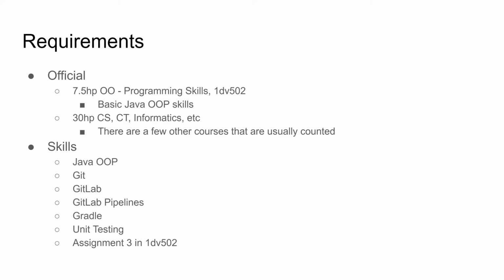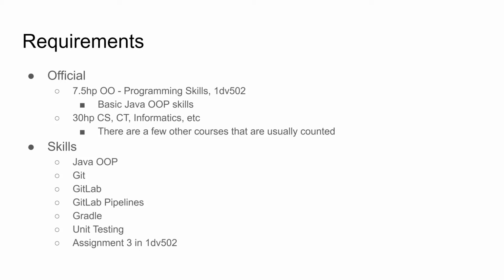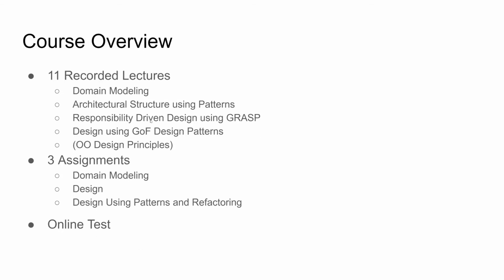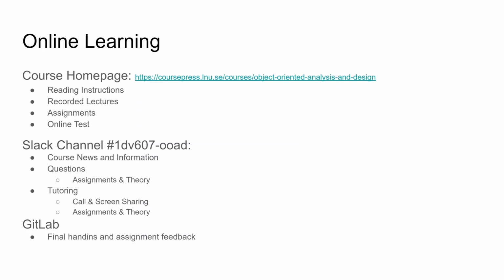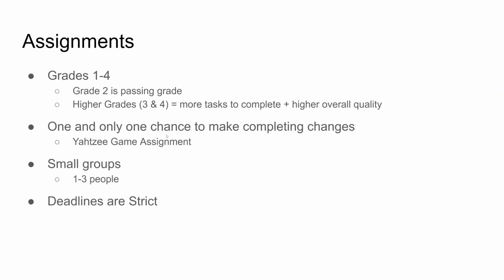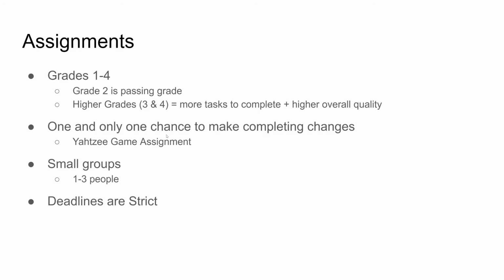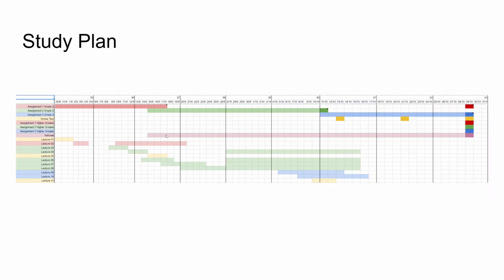1dv607 Welcome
A short intro to the course.